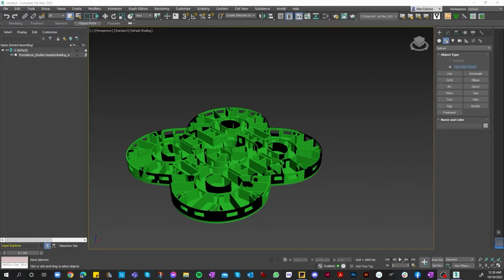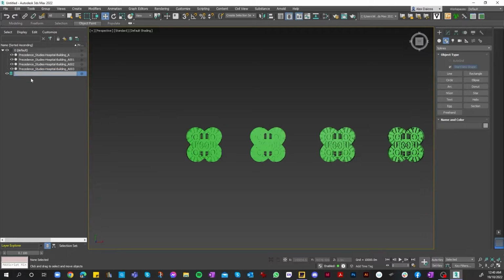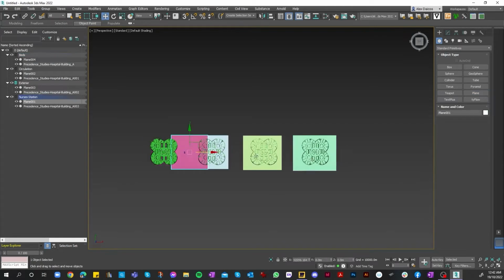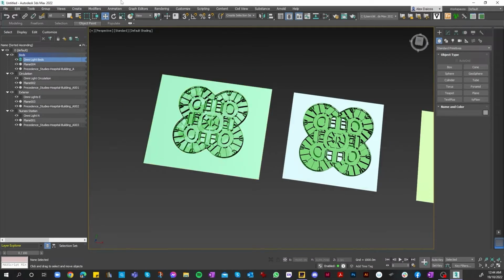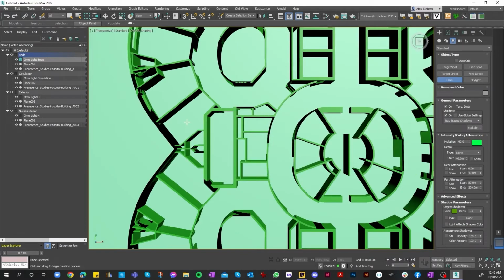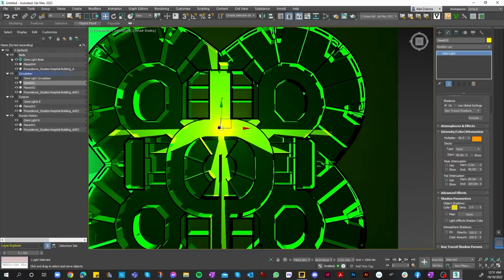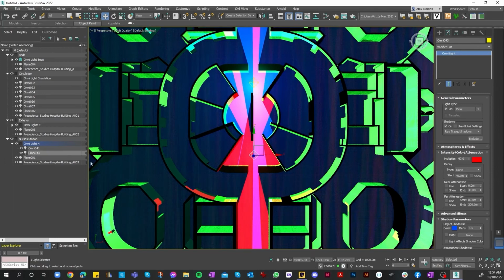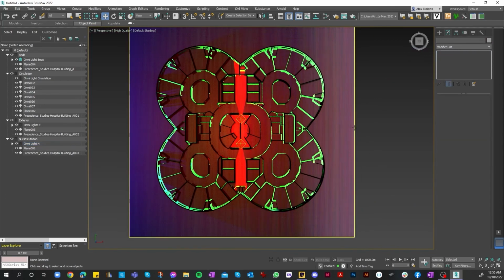DMoC How-to guide #5 How to Analyse Visability using Omni Lights in 3Ds Max